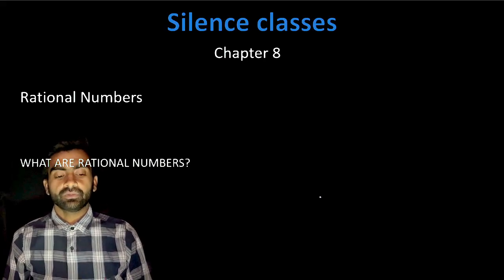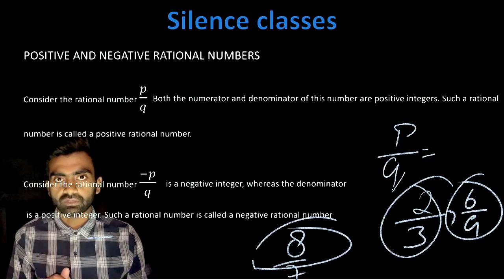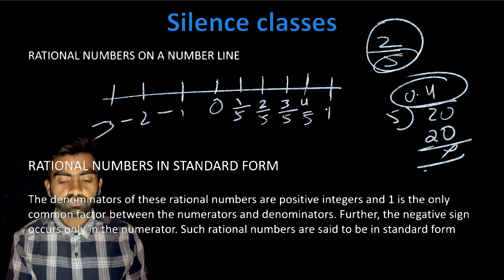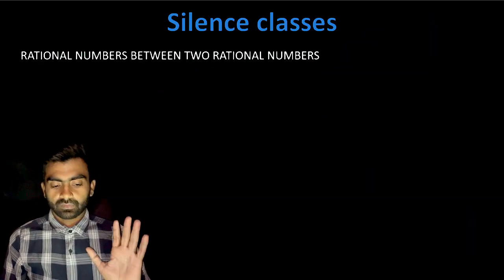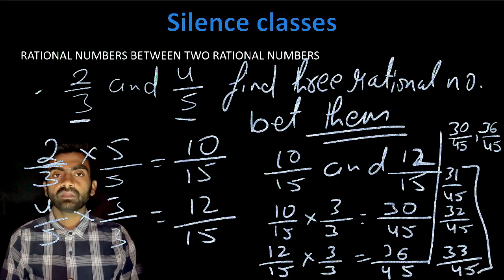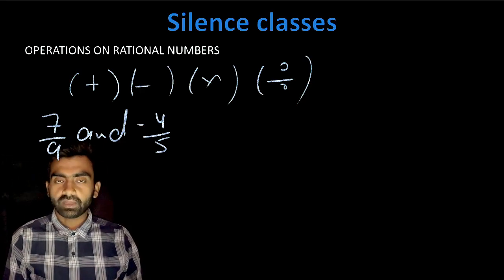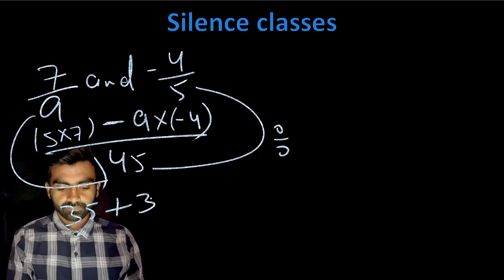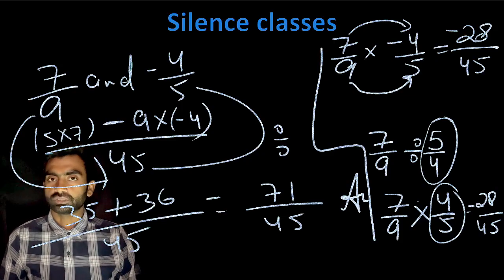🔥Rational number INTRODUCTION video class 7 NCERT video @silenceclasses0510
👉🔥Learning is Fun with Pratimesh Sir👉🔥